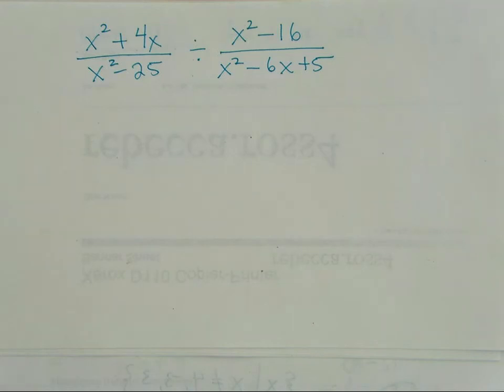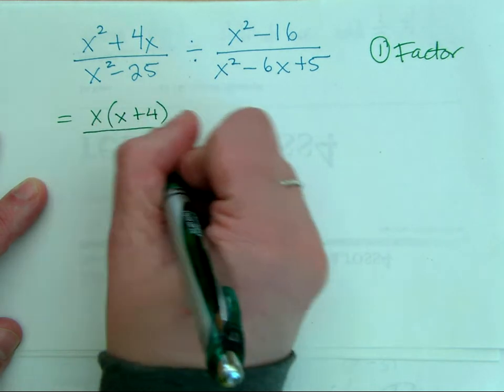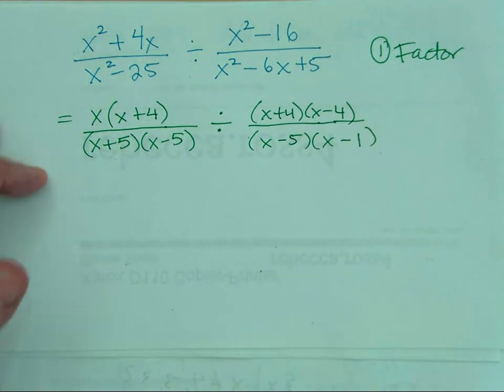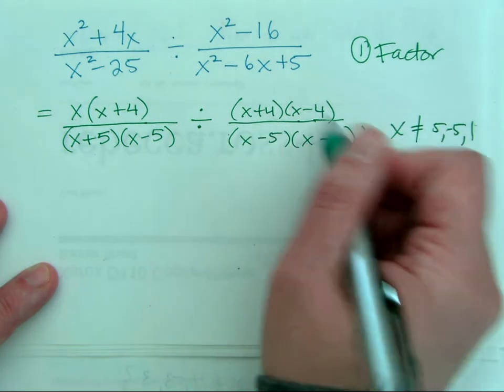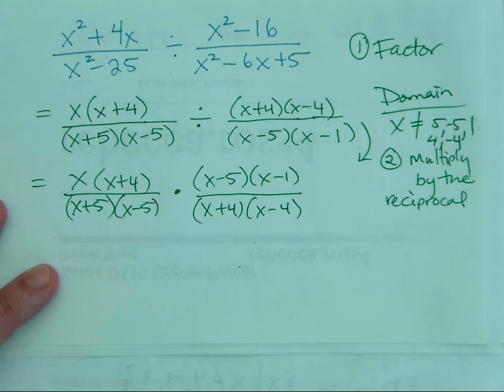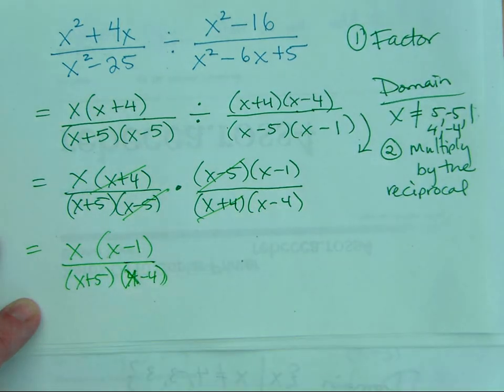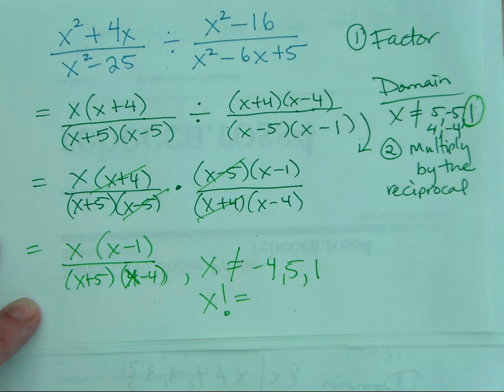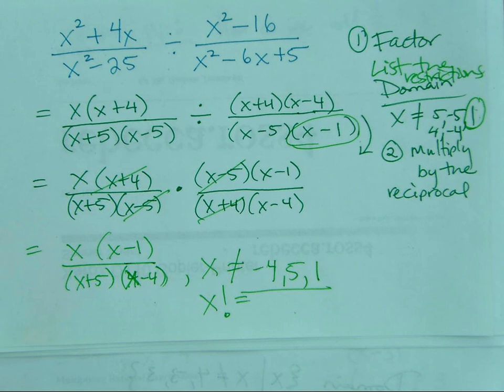Dividing Rational Expressions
Here is another example from WeBWorK.  Here we talk about the restriction on the domain once it's simplified.